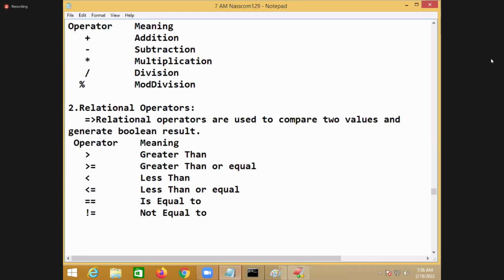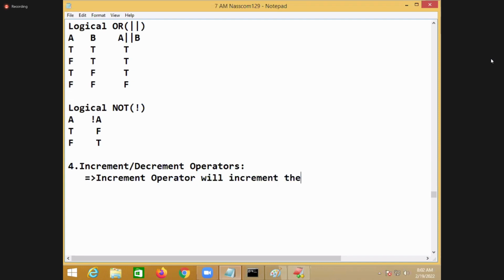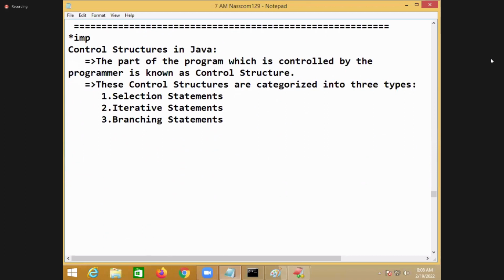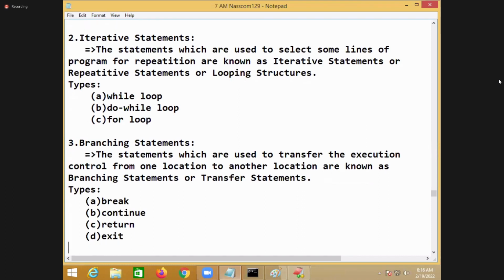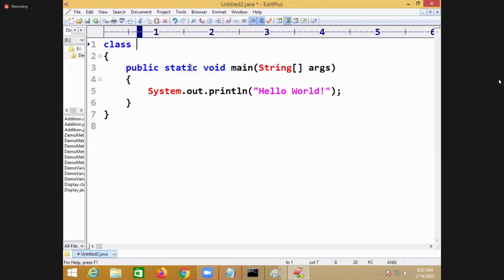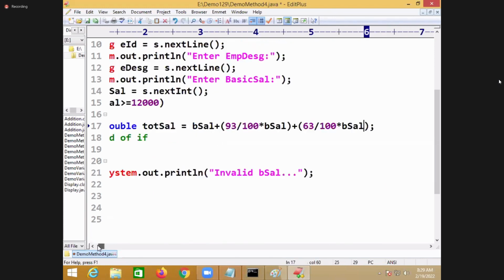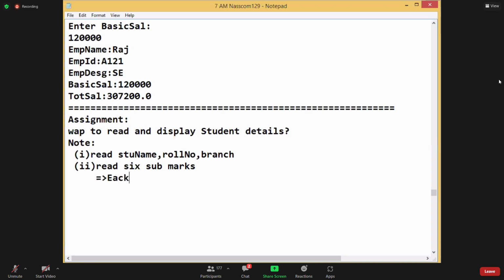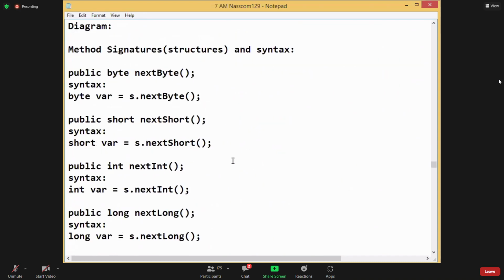Operators in java